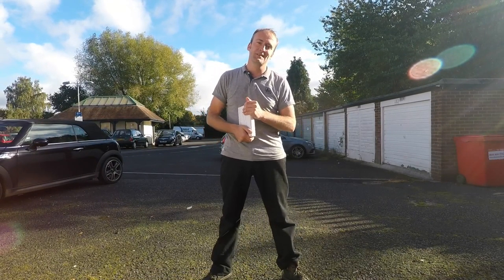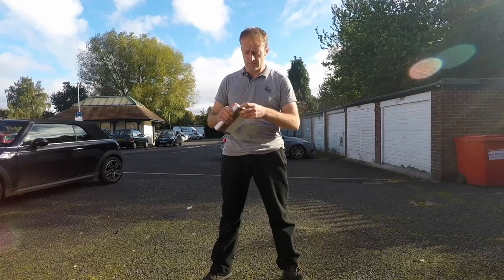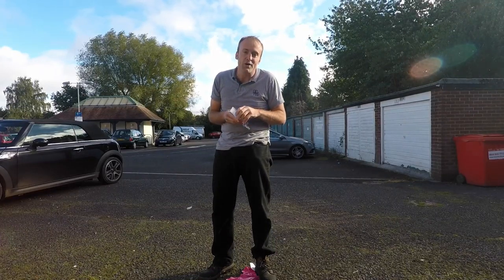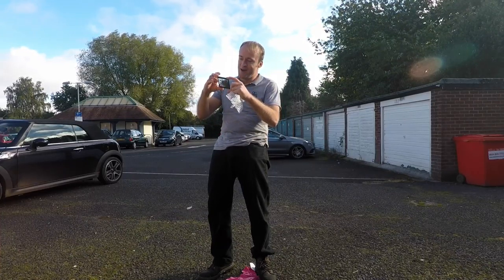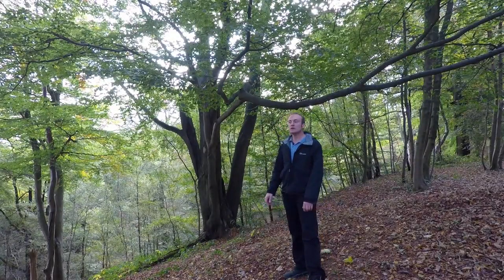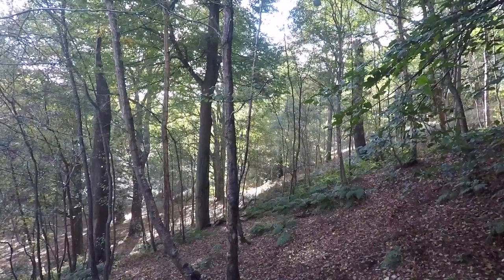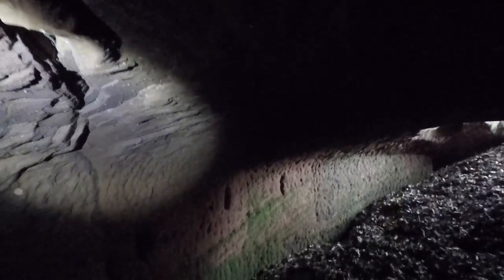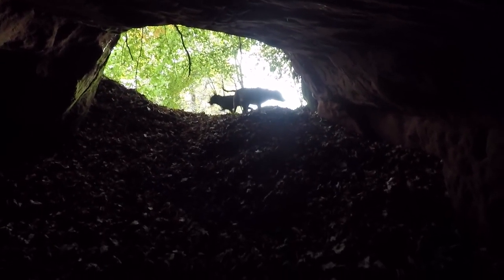YouTube Presence Abandoned Leafy Cave Explore Kinver Autumn 2016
Big shout out to the anonymous package which arrived in the post this morning , also to everyone whom watches and n-joys  my videos, the channel has just broken the £60 a month payout threshold youtube set
 Many Many THANKS from me and the pups .

Leafy Cave known to most Kinver locals located in the spiny a wood just to the side of Kinver Edge .
The 3.25" glass slide is something I will treasure , also know as magic lantern slides , I intend to get a lantern to display this wonderful slide , also to take the slide back to the baths for a comparison.  So nice when people take the time to show there generosity anonymously , also the private message I received regarding the Cafe Royal made me very proud .